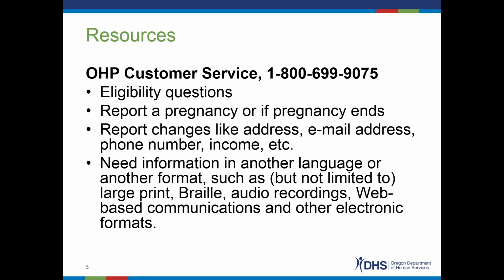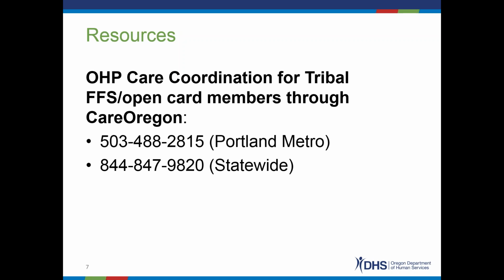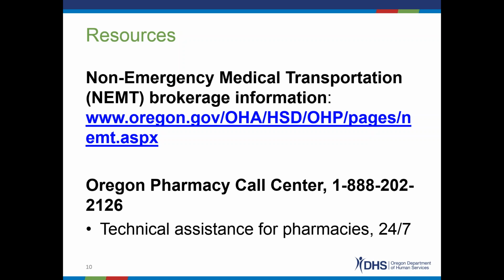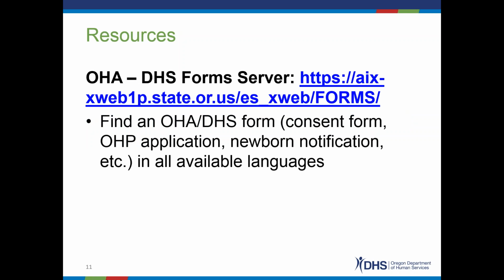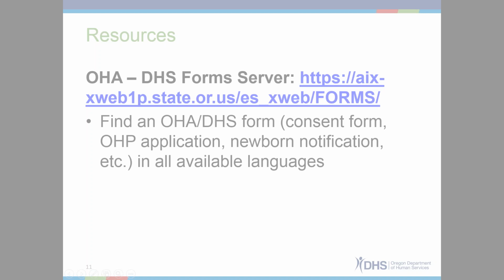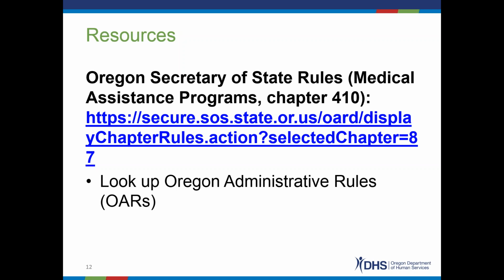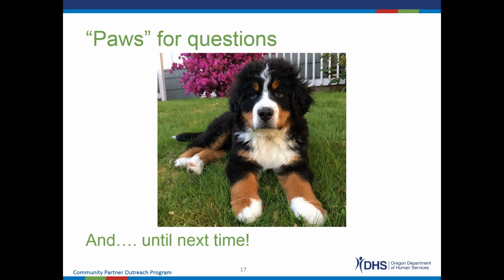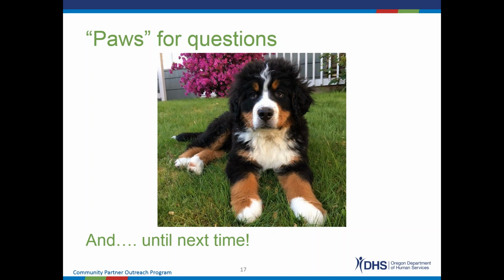Monday Module - Resources - March 12th, 2018